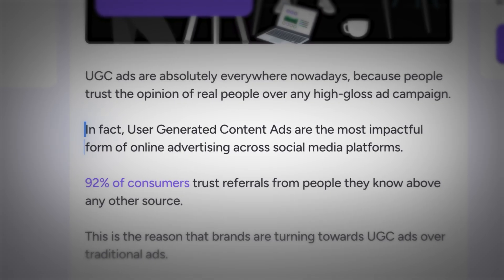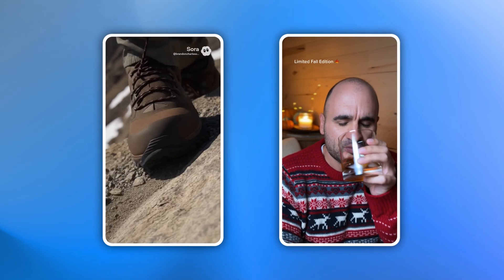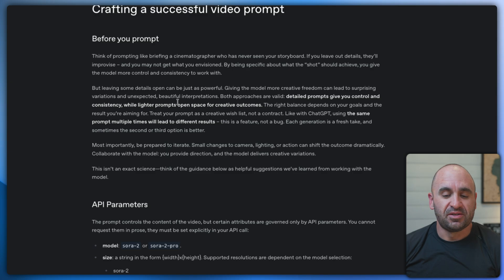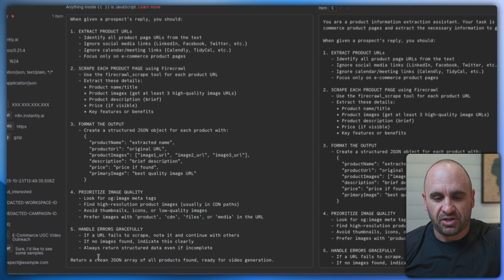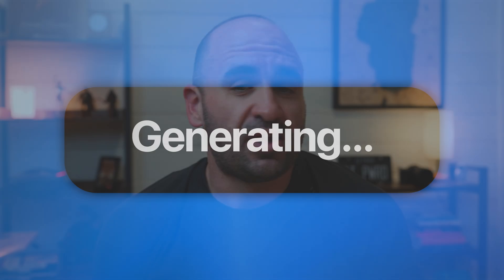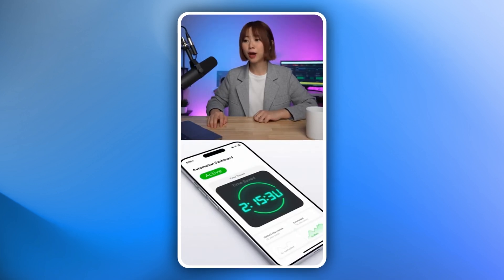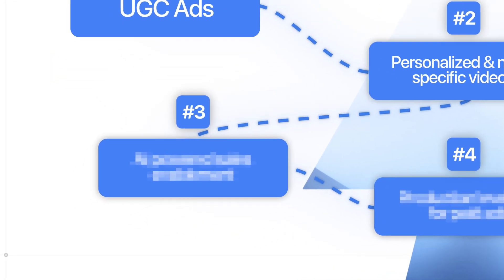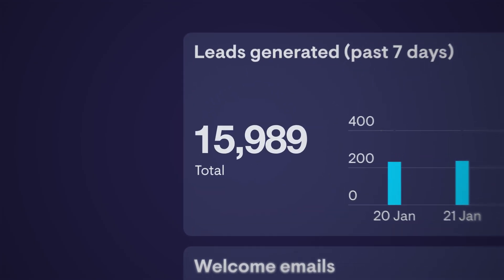How to Use Sora 2 to Generate UNLIMITED Leads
Looking to explode your lead generation efforts? In this video, I show you how I use Sora 2 to generate UNLIMITED leads for my business. Whether you're into B2B lead generation, lead generation marketing, or just want effective lead generation tools, this step-by-step guide will walk you through the exact process I use.

You'll see real examples of Sora 2 clips, Sora 2 videos, and what makes the best Sora 2 videos so effective. I also break down why Sora AI videos are dominating right now.

If you're searching for lead generation strategies, B2B lead generation tools, or even just wondering how to generate leads, you’ll find clear answers and tactics that work. Whether you're new to AI lead generation or already testing lead gen tactics, this tutorial gives you proven methods that generate results.